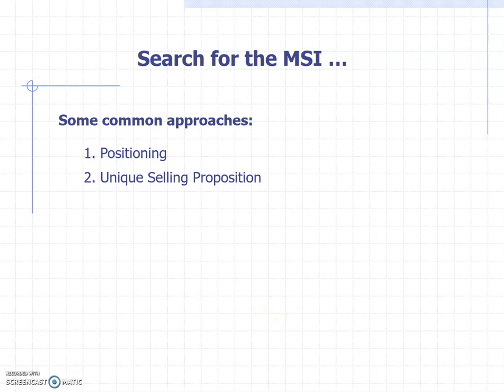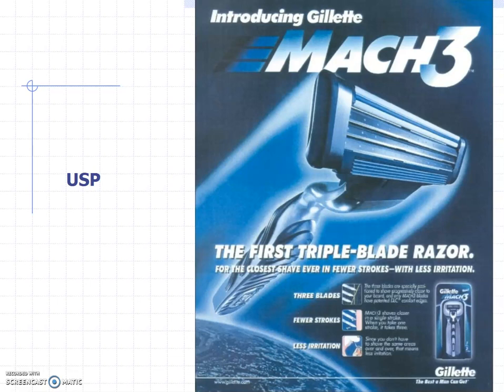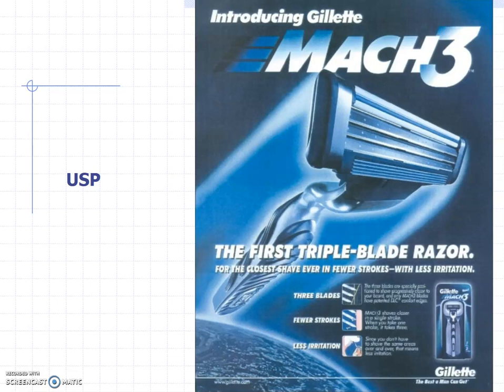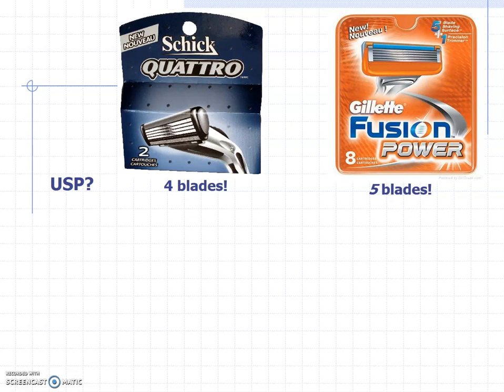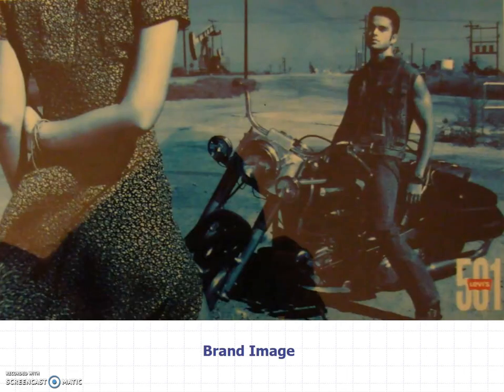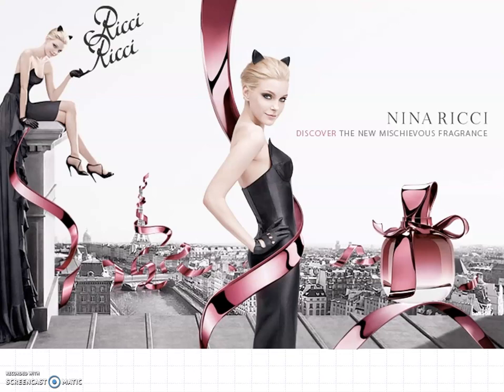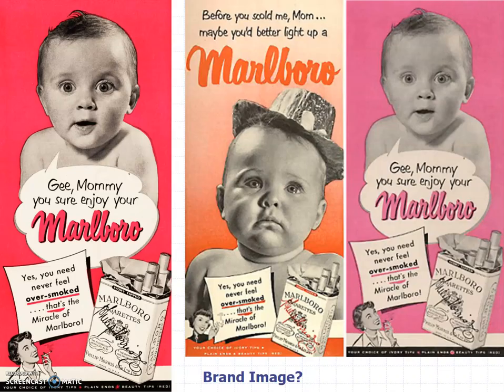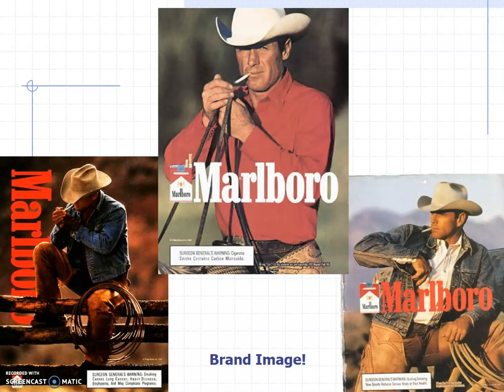BUS 472 Advertising Lecture 6 #3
Narrated PowerPoint presentation of BUS 472 Advertising Lecture 6, "Creative Strategy and Approaches"